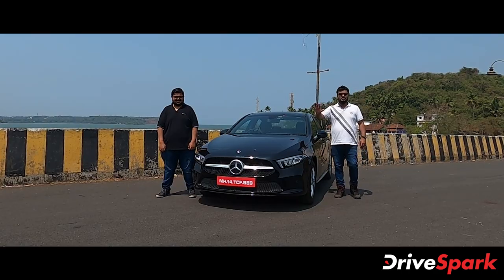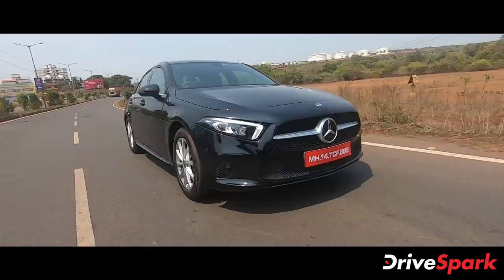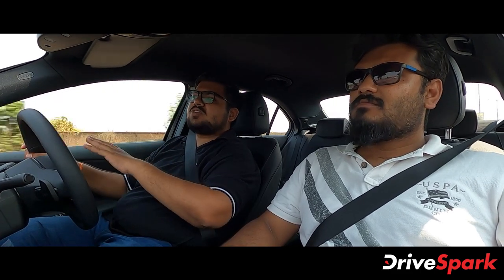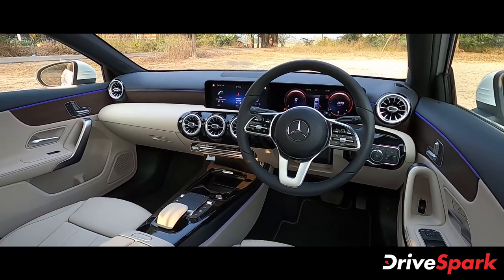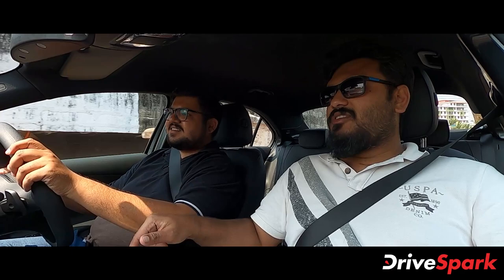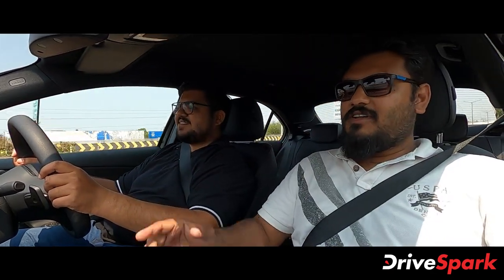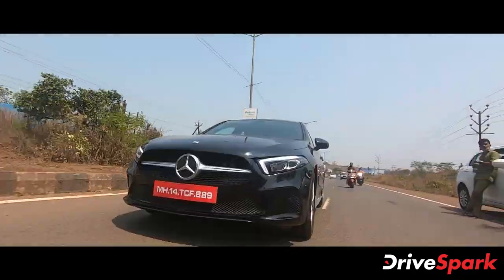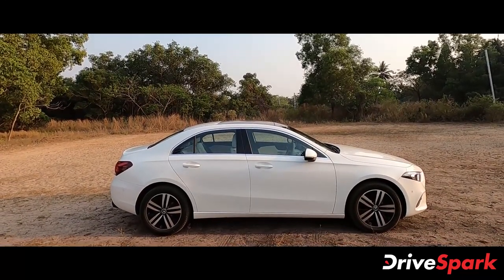Mercedes-Benz A-Class Limousine KANNADA Review | Punith Bharadwaj | Car Reviews in Kannada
Mercedes-Benz A-Class Limousine Review | ಮರ್ಸಿಡಿಸ್ ಬೆಂಝ್ ಎ-ಕ್ಲಾಸ್ | Kannada DriveSpark

ಜರ್ಮನ್ ಕಾರು ಉತ್ಪಾದನಾ ಕಂಪನಿಯಾಗಿರುವ ಮರ್ಸಿಡಿಸ್ ಬೆಂಝ್ ತನ್ನ ಎಂಟ್ರಿ ಲೆವಲ್ ಎ-ಕ್ಲಾಸ್ ಲಿಮೋಸಿನ್ ಆವೃತ್ತಿಯನ್ನು ಭಾರತದಲ್ಲಿ ಮೊದಲ ಬಾರಿಗೆ ಪರಿಚಯಿಸುತ್ತಿದ್ದು, ಹೊಸ ಕಾರು ಬಿಡುಗಡೆಗೂ ಮುನ್ನ ಕಾರಿನ ಕಾರ್ಯಕ್ಷಮತೆ ಕುರಿತಂತೆ ಫಸ್ಟ್ ಡ್ರೈವ್ ಆಯೋಜಿಸಿತ್ತು. ಹೊಸ ಕಾರು ಇದೇ ತಿಂಗಳು 25ರಂದು ಮಾರುಕಟ್ಟೆ ಪ್ರವೇಶಿಸುವುದು ಖಚಿತವಾಗಿದ್ದು, ಎಂಟ್ರಿ ಲೆವಲ್ ಐಷಾರಾಮಿ ಕಾರುಗಳಲ್ಲೇ ಅತ್ಯುತ್ತಮ ಫೀಚರ್ಸ್ ಹೊಂದಿರುವ ಎ-ಕ್ಲಾಸ್ ಲಿಮೋಸಿನ್ ಕಾರು ಹಲವಾರು ಸುಧಾರಿತ ತಂತ್ರಜ್ಞಾನ ಪ್ರೇರಿತ ತಾಂತ್ರಿಕ ಸೌಲಭ್ಯಗಳನ್ನು ಹೊಂದಿದೆ.
ಹೊಸ ಎ-ಕ್ಲಾಸ್ ಕಾರಿನಲ್ಲಿ 1.3-ಲೀಟರ್ ಟರ್ಬೊ ಪೆಟ್ರೋಲ್ ಮತ್ತು 2.0-ಲೀಟರ್ ಟರ್ಬೊ ಡೀಸೆಲ್ ಎಂಜಿನ್ ಆಯ್ಕೆಗಳನ್ನು ನೀಡಲಾಗಿದ್ದು, ಸ್ಟ್ಯಾಂಡರ್ಡ್ ಆಟೋಮ್ಯಾಟಿಕ್ ಗೇರ್‌ಬಾಕ್ಸ್‌ನೊಂದಿಗೆ ಅತ್ಯುತ್ತಮ ಪರ್ಫಾಮೆನ್ಸ್ ಹೊಂದಿದೆ. ಹಾಗಾದ್ರೆ ಎಂಟ್ರಿ ಲೆವಲ್ ಐಷಾರಾಮಿ ಕಾರಿನಲ್ಲಿ ಇನ್ನು ಏನೆಲ್ಲಾ ವಿಶೇಷತೆಗಳಿವೆ ಎಂಬುವುದನ್ನು ಈ ರಿವ್ಯೂ ವಿಡಿಯೋದಲ್ಲಿ ತಿಳಿಯೋಣ.